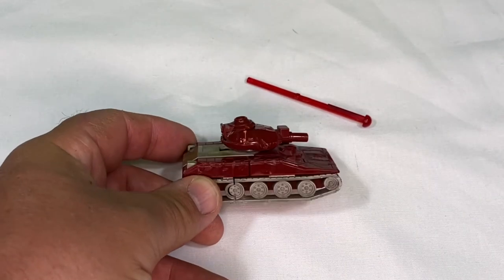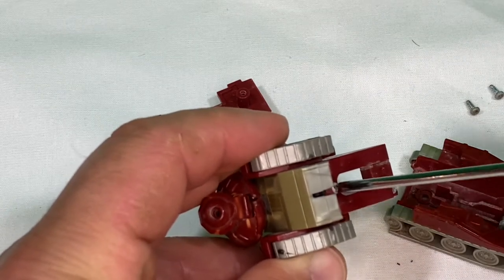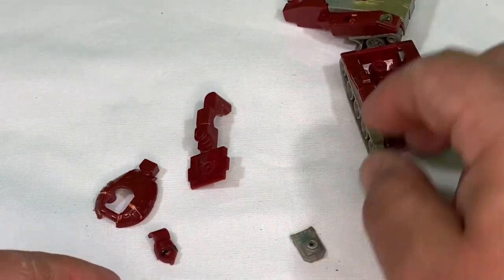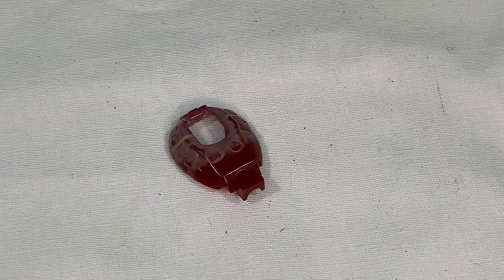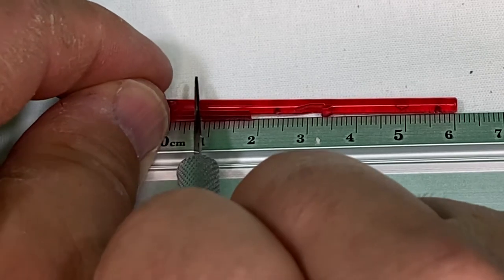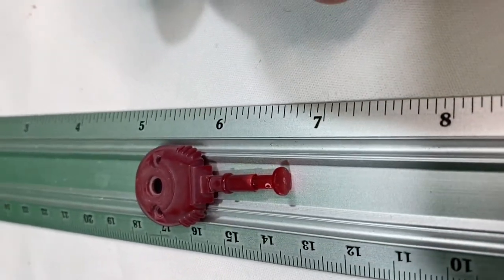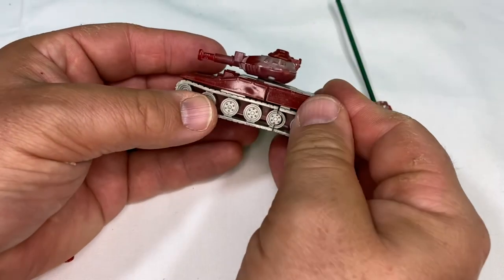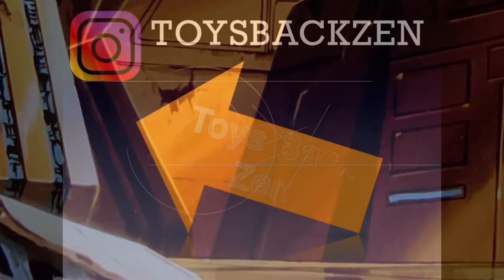Can It Be Saved?! G1 Transformer Repair Warpath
G1 Transformer Repair Warpath
Okay, full tear down, boiling water, new plastic, sticker. Check it out and see what went wrong.

The Whole Other - 8-Bit Dreamscape